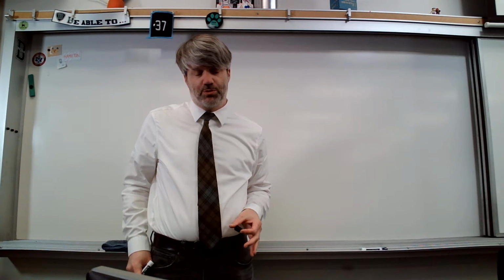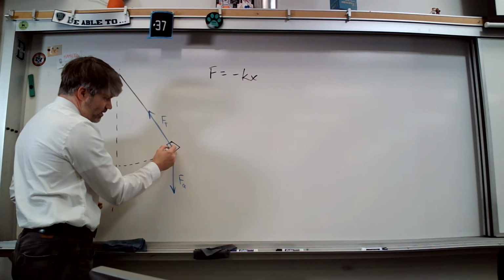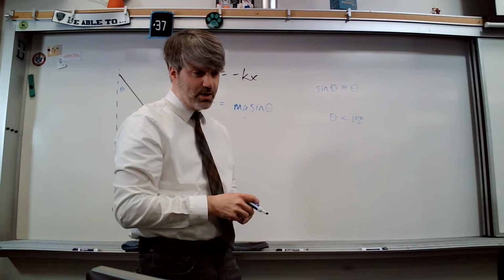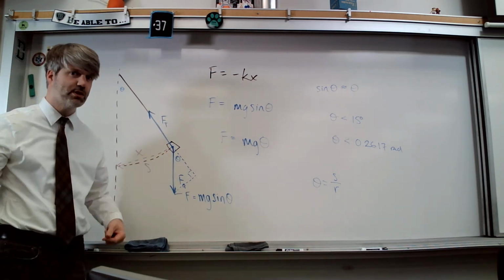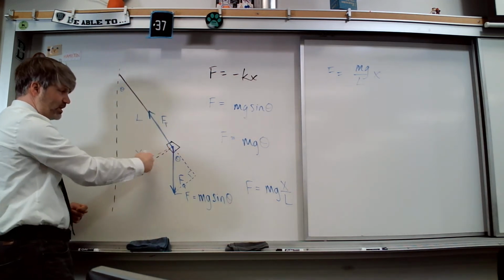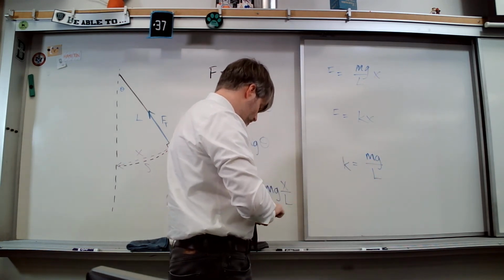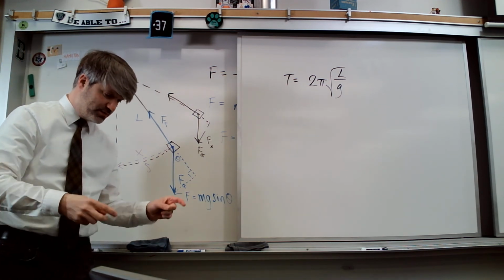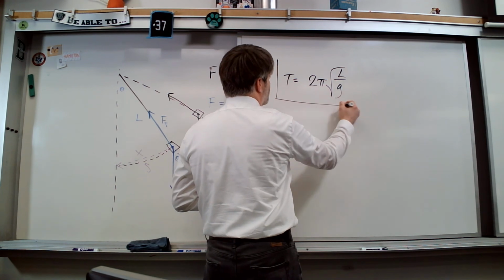Period of a Pendulum Lecture